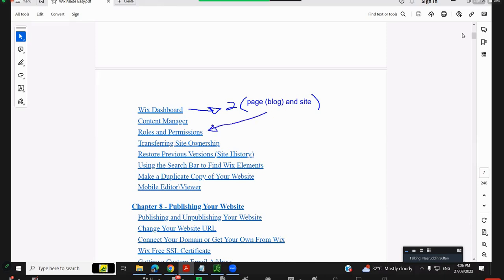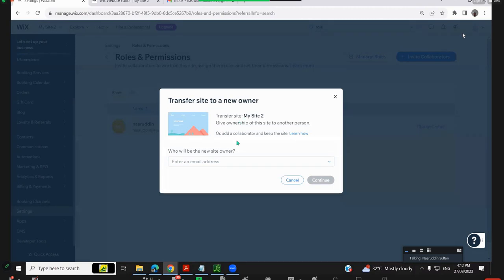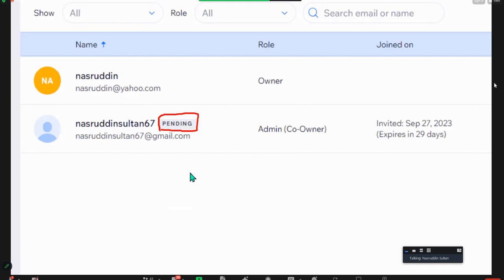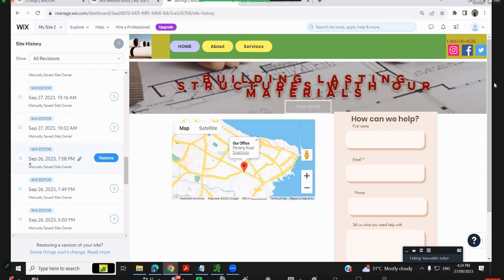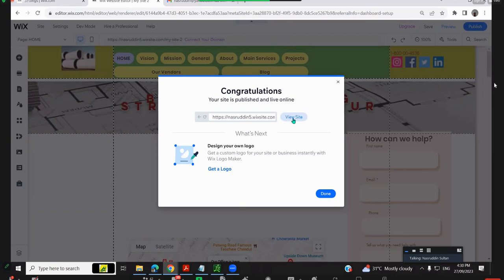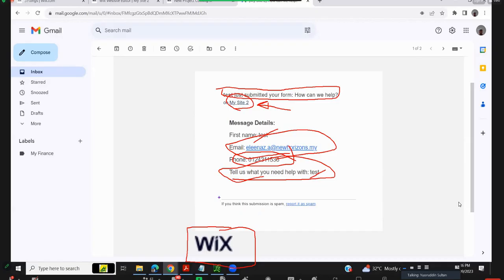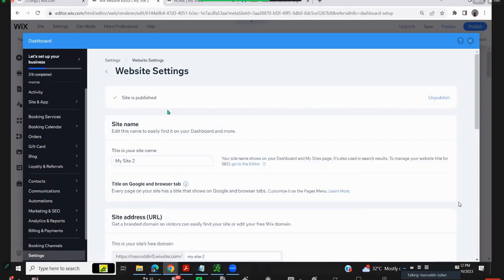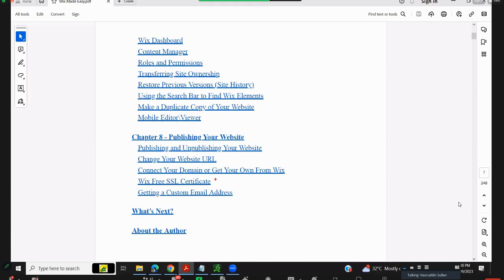day 2 part 3 Wix Day 2 part 3 27 9 2023 5 01 30 PM